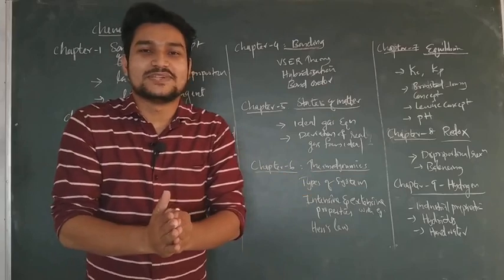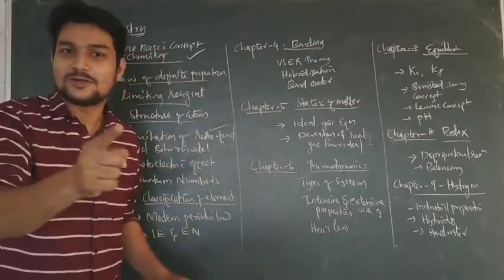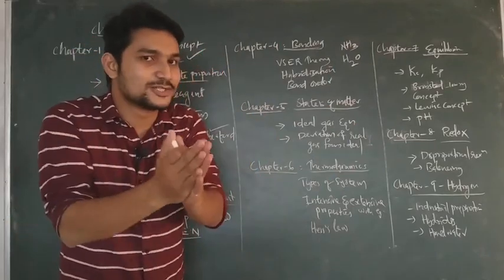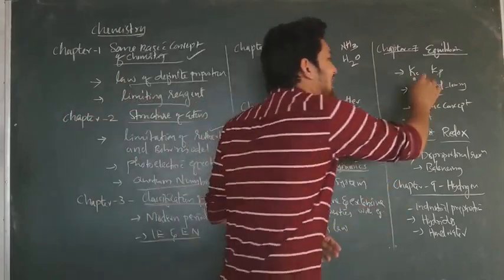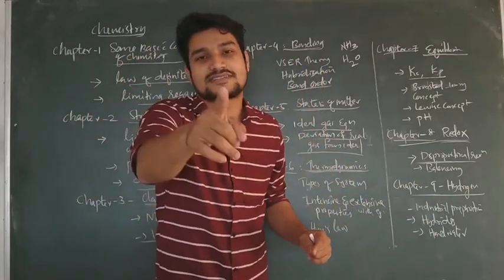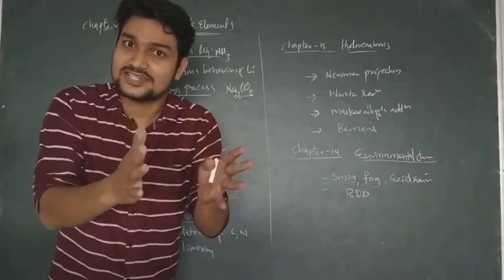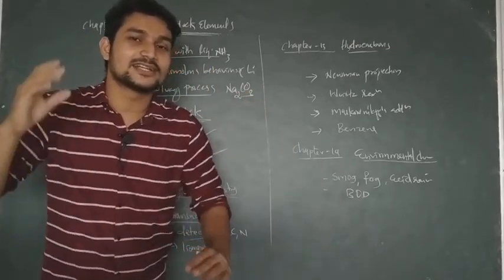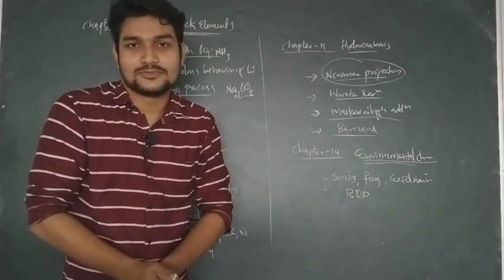Plus One Chemistry ക്ക് 80% Mark നേടാം ( Important Topics )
plusonechemistryimportanttopics plusonechemistryexaminations#80%mark#radonupdates#